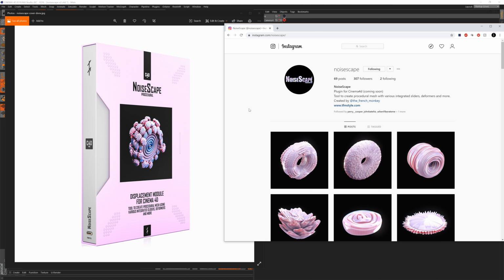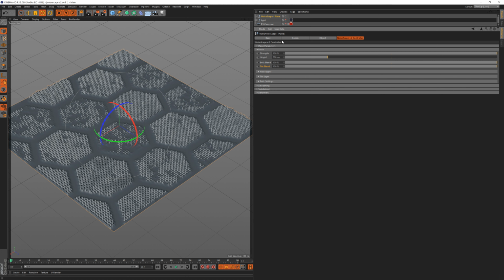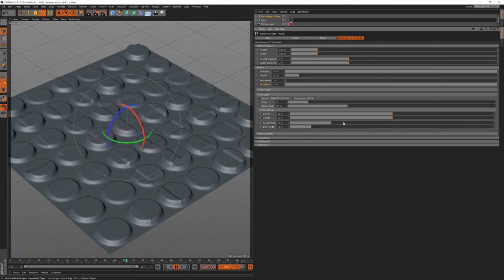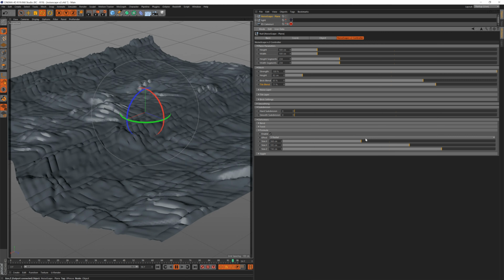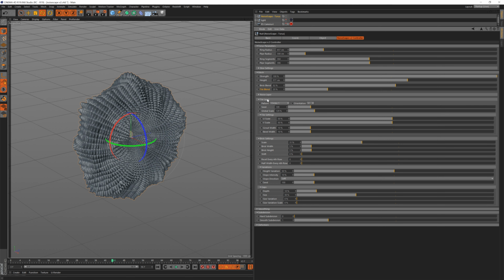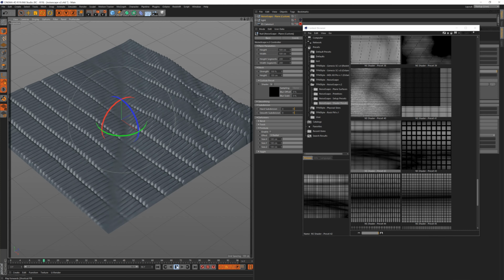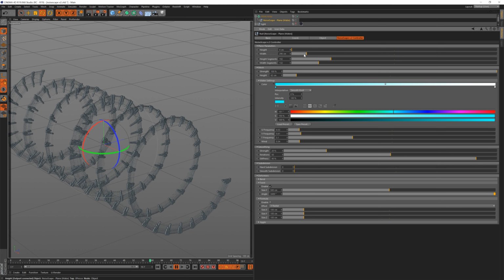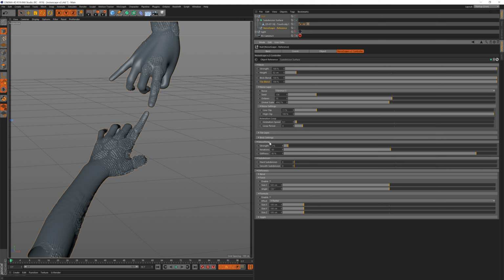New NoiseScape Plugin for Cinema 4D / Procedural and loopable animation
The NoiseScape Plugin was created to simplify the usage of displacements inside of Cinema4D. Very handy and easy to use, this plugin covers all the aspect of displacements with a variety of controls at hand, all procedural and noise driven!

- Simon Says! - one more time (feat. Devonte)
- Cartoon - Más Y Más (feat. Daniel Levi)
- Tritan - Hollow Life (feat. Ratfoot)
- Beatcore & Ashley Apollodor - Everyday
- Johnning - Don't Want U Back (feat. ÉWN & whogaux
- Kovan & LaCrème - Miracle (feat. Daimy Lotus)
- Convex - Home Soon (feat. Micah Martin)